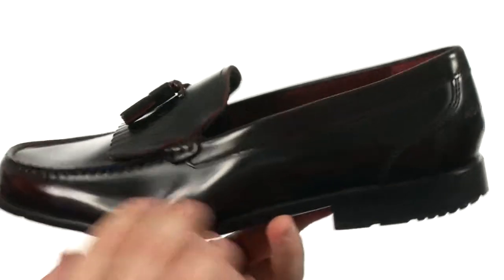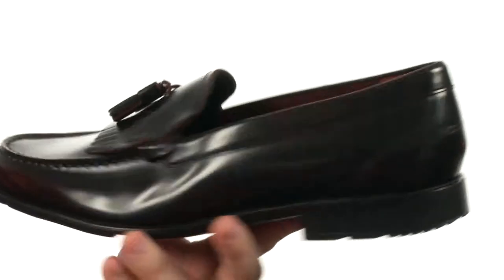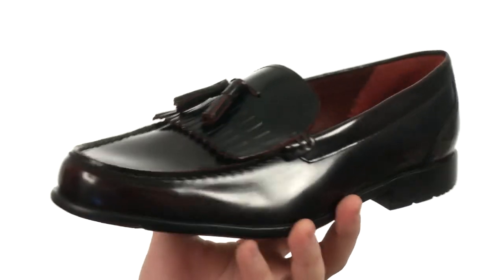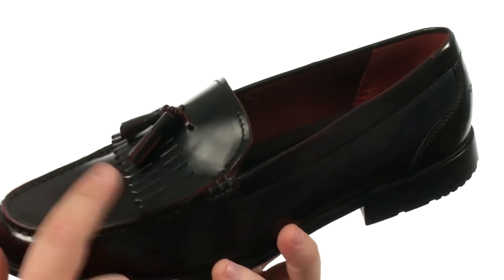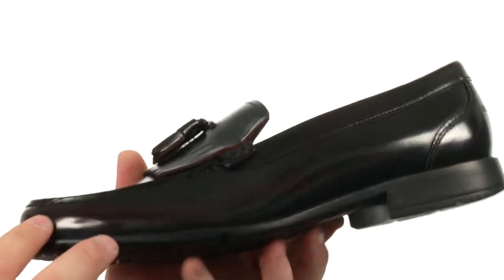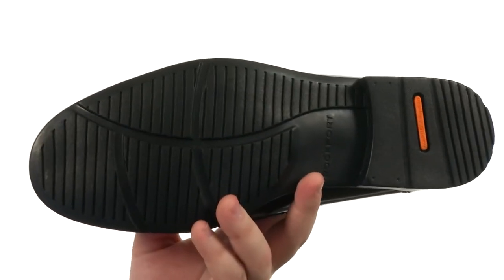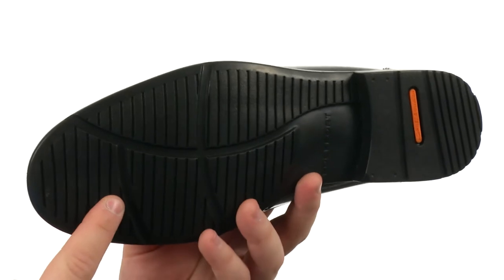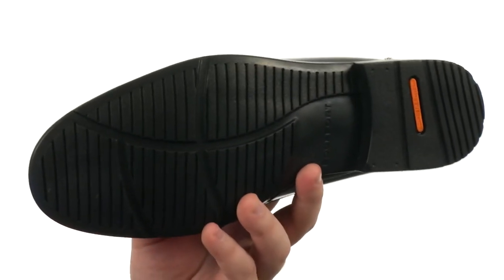Rockport Classic Loafer Lite Tassle SKU:8286567